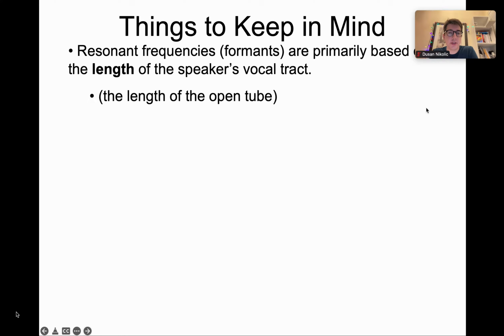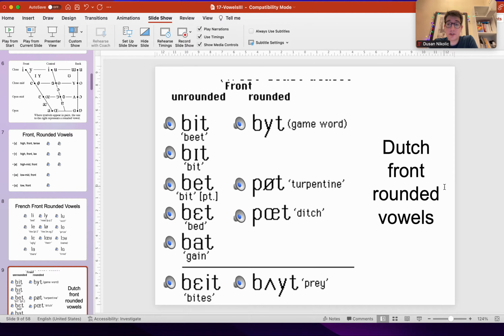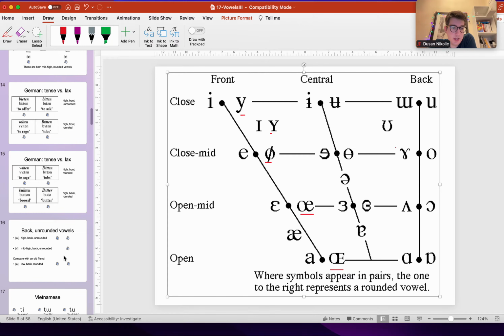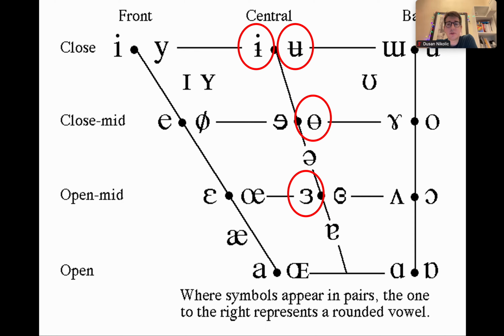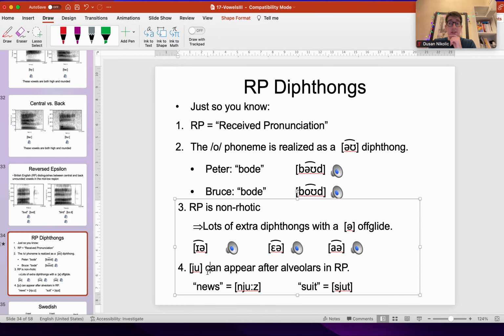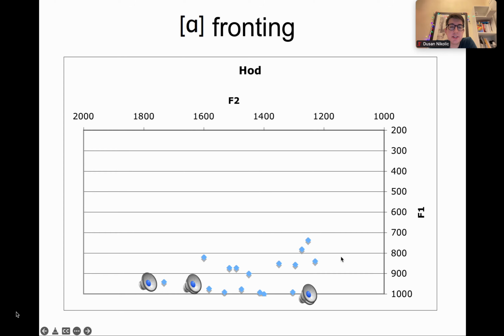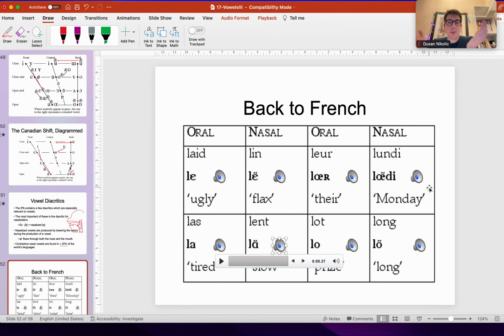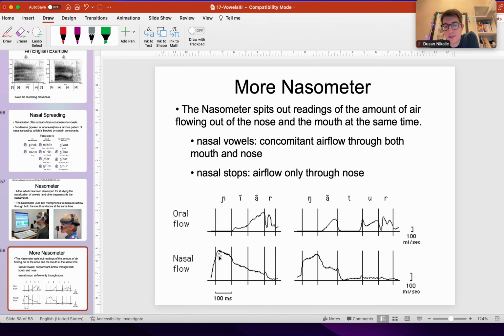Linguistics 341 - Introduction to Phonetics - Vowels Around the World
00:00 - 04:43 - Introduction
04:43 - 14:53 - Front vowels
14:53 - 25:37 - Back vowels
25:37 - 39:35 - Central vowels
39:35 - 51:20 - Adaptive Dispersion Theory
51:20 - 01:03:08 - Nasal vowels